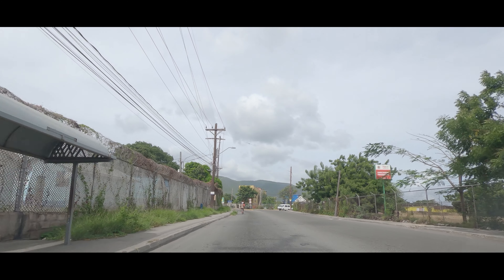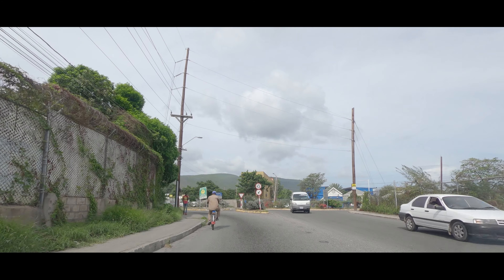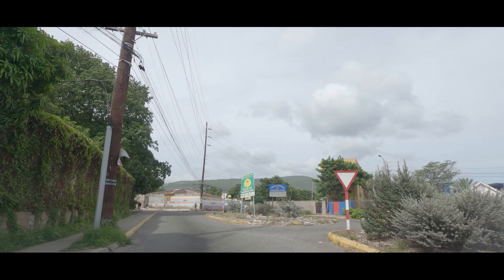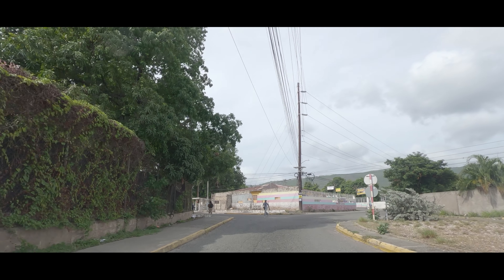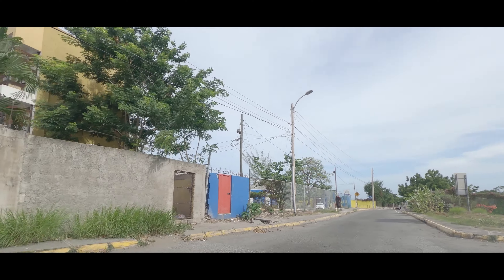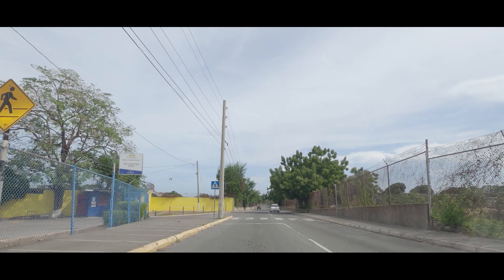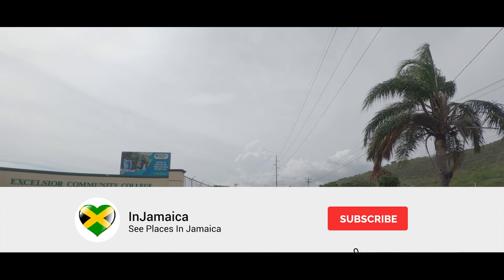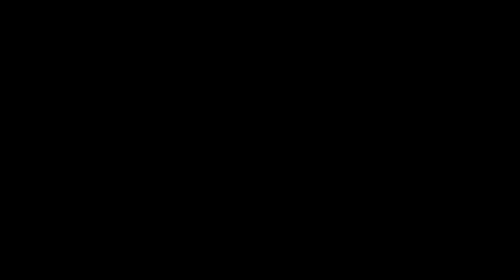Deanery Road, Kingston / St Andrew, Jamaica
Deanery Road is located in Kingston / St Andrew, Jamaica (Caribbean).

⭐ Points of interest:
0:00 Intro
00:24 Camp Road
00:35 Deanery Road
00:42 Jessie Ripoll Primary School
00:49 Harman Barracks (Jamaica Constabulary Force Specialized Operations Branch formerly Mobile Reserve)
01:04 Harman Barracks Entrance
01:04 Jamaica Defence Force Duppy Gate Entrance
01:10 Merrion Road
01:20 Clan Carthy High School
01:52 Convent of Mercy Academy "ALPHA"
02:10 Upper Elleston Road
02:32 Albert Street
02:38 Clan Carty Primary School
02:43 Franklyn Avenue
02:53 Mavis Avenue
02:53 Maranatha Gospel Hall
03:03 Nightingale Avenue
03:08 Upper York Street
03:19 Deanery Terrace
03:24 Coral Drive
03:33 Merrion Avenue
03:33 St Joseph's Hospital & Medical Centre
03:47 St Josephs Avenue
03:57 Langston Road
04:10 Berkley Avenue
04:24 Merrion Road
04:26 Bercombe Avenue
04:42 Sackville Road
04:53 Snowden Avenue
04:59 Grafton Road
05:15 Wexford Road
05:20 King Edward Road
05:31 Vineyard Road
05:41 Casitas Gated Community
05:55 St Theresa Catholic Church
05:55 St Theresa Preparatory School
06:07 Antrim Avenue
06:07 Vineyard Town Post Office
06:19 Deanery Drive
06:26 Good News Mission Church
06:26 Deanery Avenue
06:28 Greater Grace Temple
06:44 Friendship Park Avenue
07:02 Friendship Park Road
07:12 Georgiana Close
07:26 Francis Avenue
07:29 Kingdom Hall of Jehovah's Witnesses
07:50 Lexington Avenue
07:56 Excelsior Community College
08:00 Deanery Road Campus
08:03 Deanery Road ends
08:04 Mountain View Avenue

LOCATION:
2021 Jamaica Road Trip